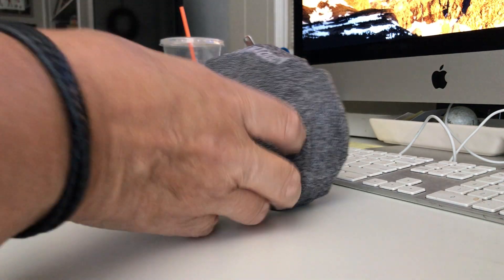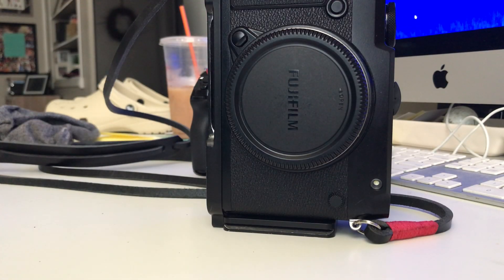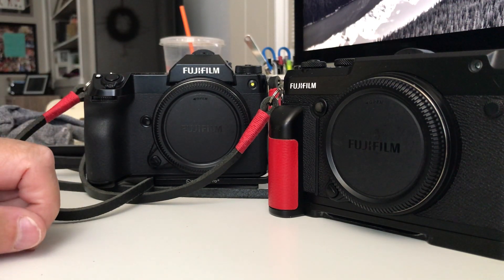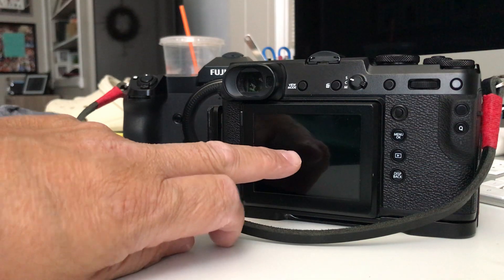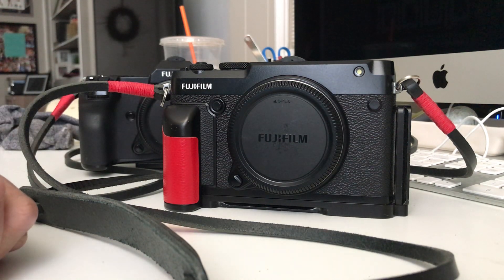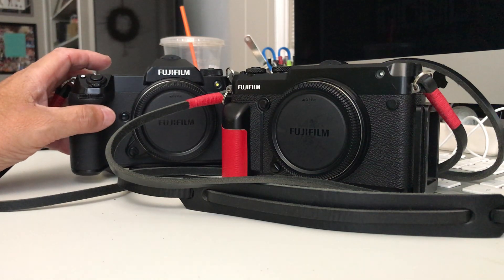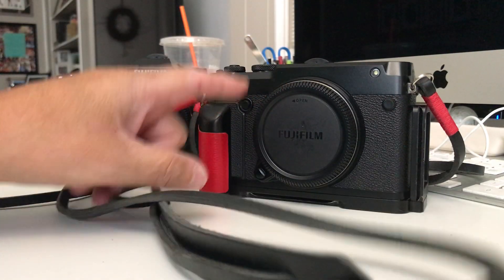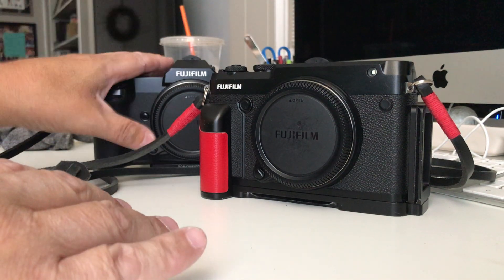My Impressions Fuji GFX50r vs 100s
This is just a quick video talking about the qualities of the GFX 50r and why it's my FAVORITE camera of all time -- even compared to the 100s